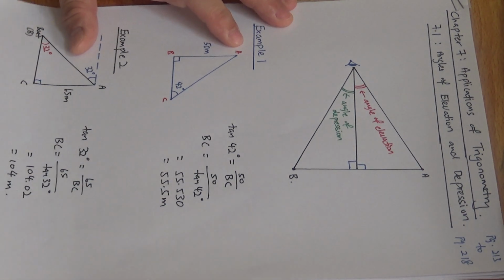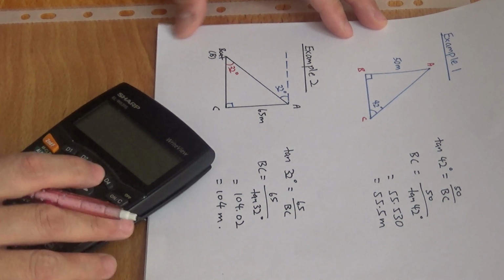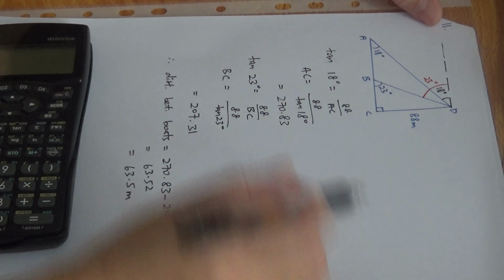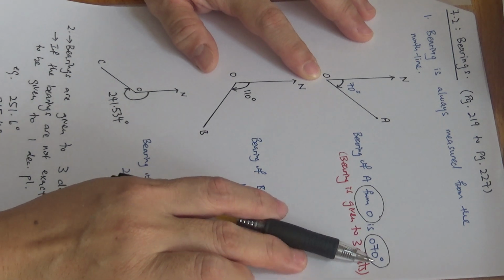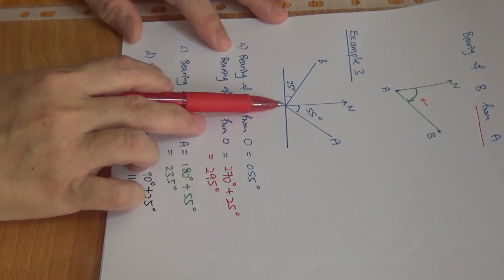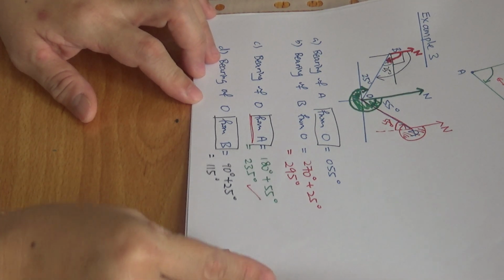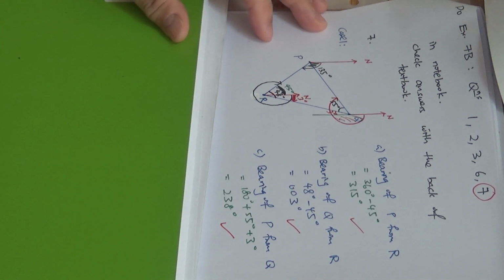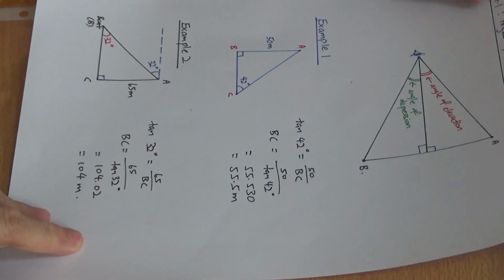EM Chapter 7 : 7.1/7A and 7.2/7B : Angles of elevation/depression and Bearings